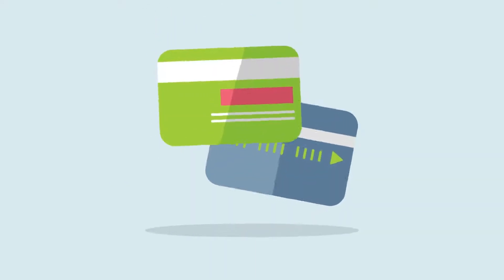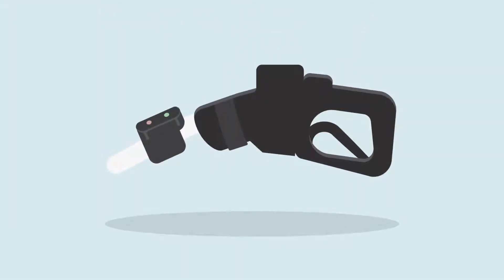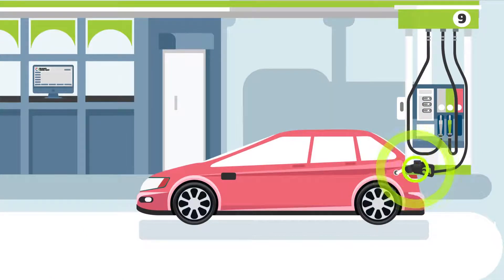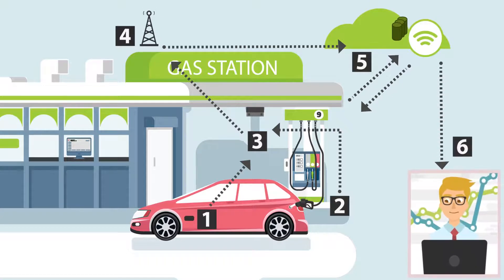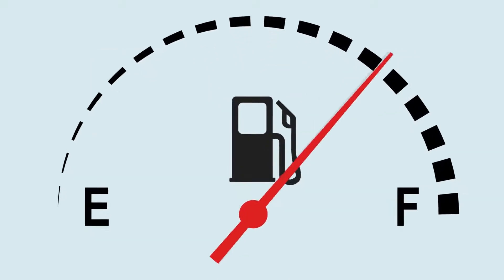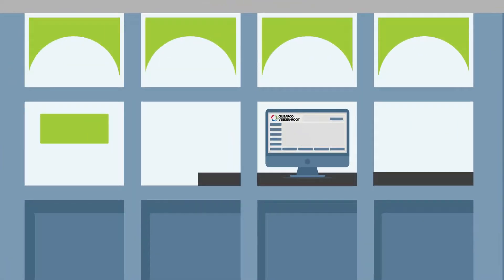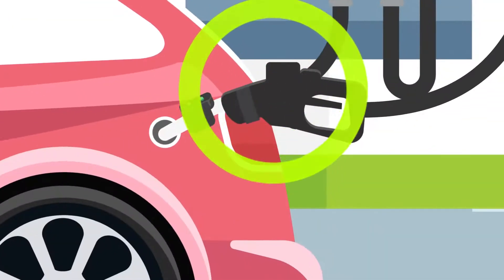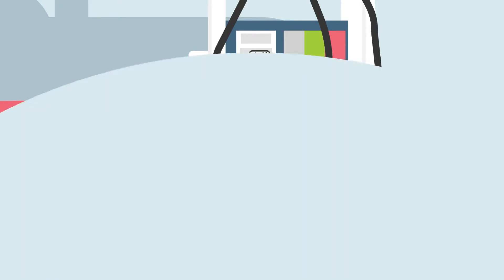Automatic Vehicle Identification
Automatic Vehicle Identification by Gilbarco Veeder-Root MEA is an RFID fueling solution, where the vehicle is the means of payment. An easily mounted RFID unit, installed next to the fuel inlet, enables immediate payment authorization when the nozzle is inserted into the fuel inlet while ensuring that fuel only goes into the authorized vehicle’s intended tank.

Automatic Vehicle Identification eliminates the need for cash, card, or coupon payment and allows self-service refuelling. AVI has been deployed on more than 7,500,000 vehicles globally and offers a new comprehensive offering featuring Nano-design technology.